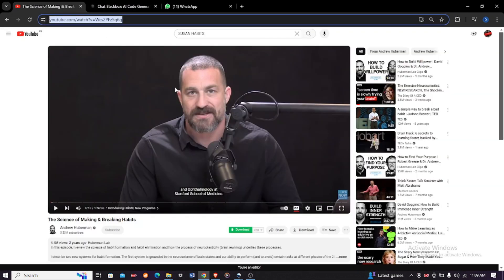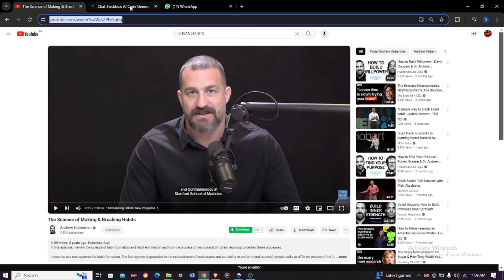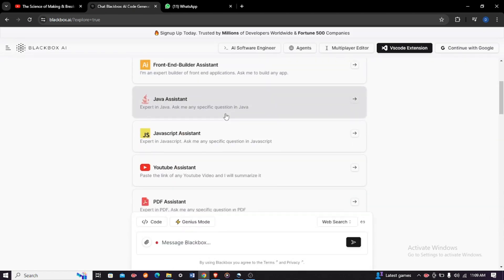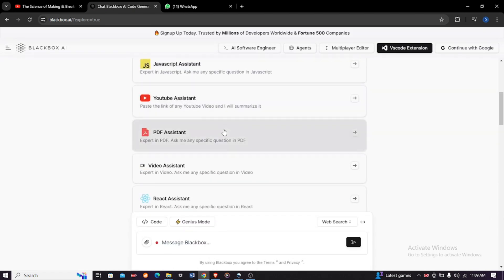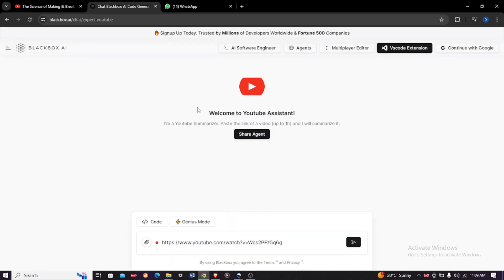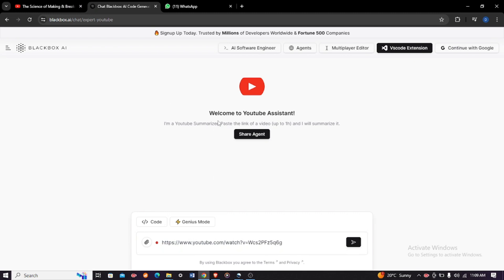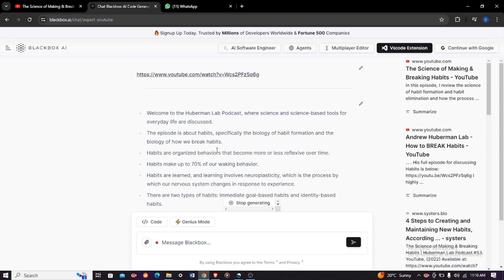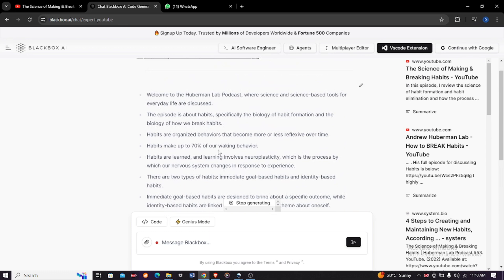How To SUMMARIZE a YOUTUBE VIDEO Using AI For FREE!!!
Welcome back to Webpro Education!

Are you tired of spending hours watching YouTube videos only to miss the main points? Do you want to learn how to summarize YouTube videos quickly and efficiently using the power of Blackbox AI?

In this video, we'll show you how to harness the capabilities of Blackbox AI to summarize YouTube videos in a matter of minutes. You'll learn how to extract the most important information, identify key takeaways, and create concise summaries that will save you time and boost your productivity.

Whether you're a student, researcher, or simply a curious learner, this video is perfect for anyone looking to unlock the full potential of Blackbox AI. So, what are you waiting for? Watch now and discover the secret to summarizing YouTube videos like a pro!

Cell Phone Tripod Adapter